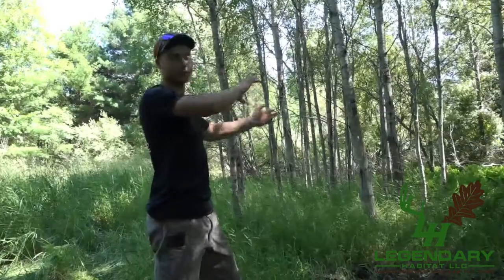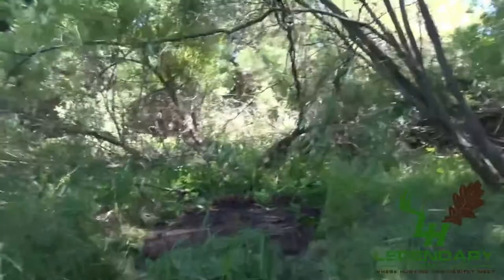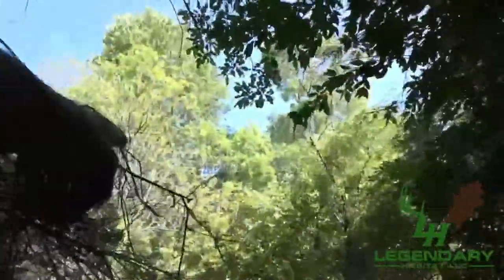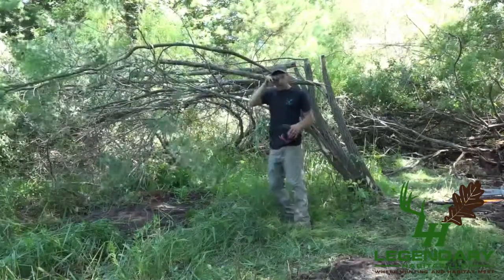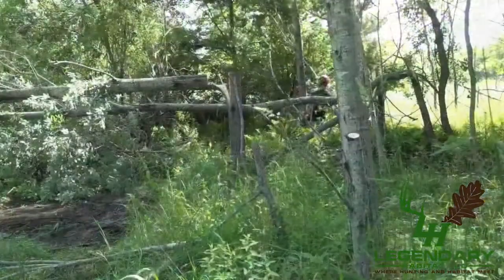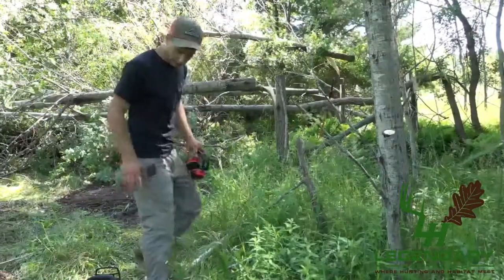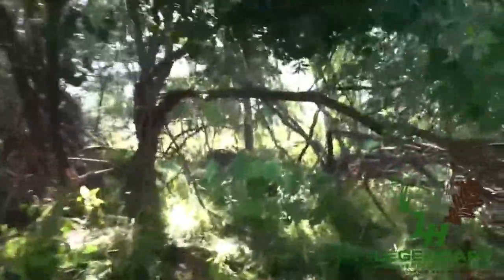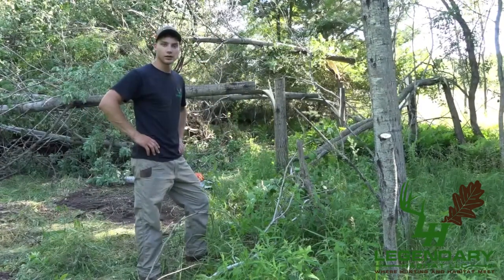How to- Create Bedding in Low Land Habitat [Reed Canary Grass]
In this short video I show how I go about creating individual buck beds within a doe bedding area along a property line. This section is taken over with reed canary grass and by hinge cutting trees into this area, it can give the grass something to lay over onto, creating great cover for fall/winter bedding. The most important part is creating enough side and overhead cover for bucks to feel completely comfortable away from the doe family groups.